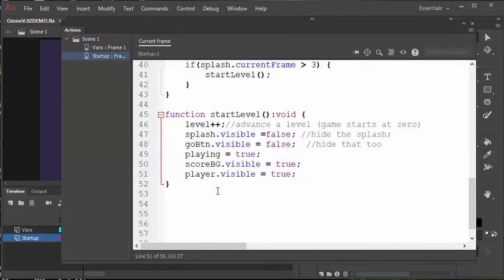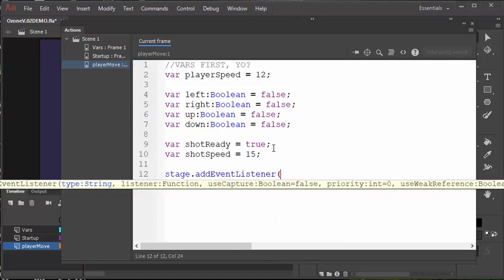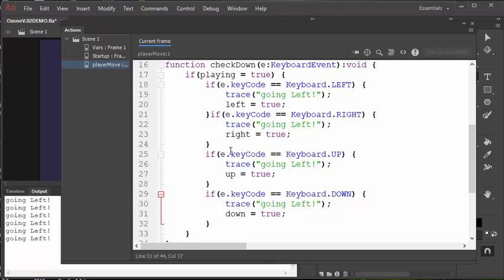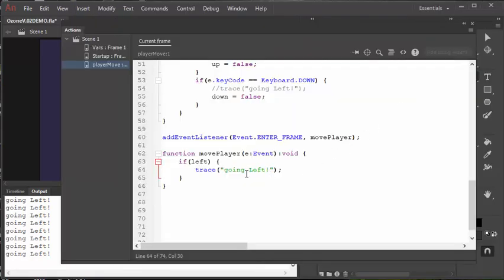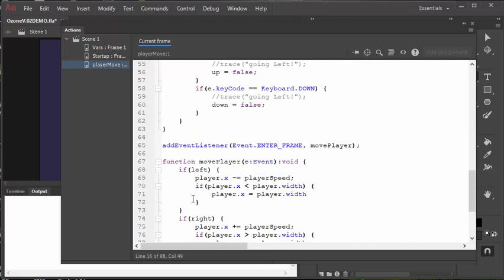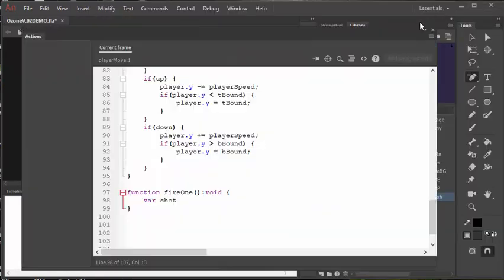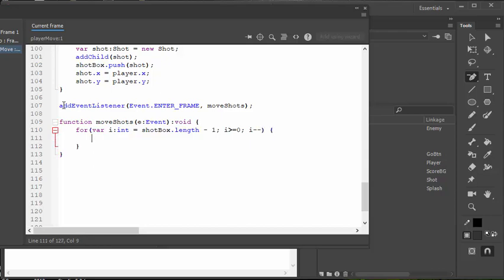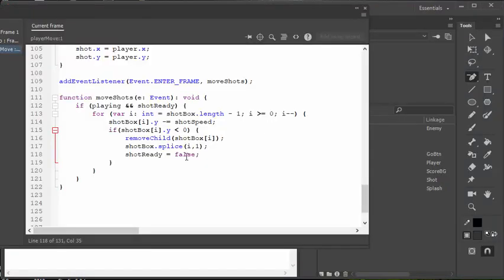Catch and Avoid Game Tutorial: V03 Player Move and Shoot